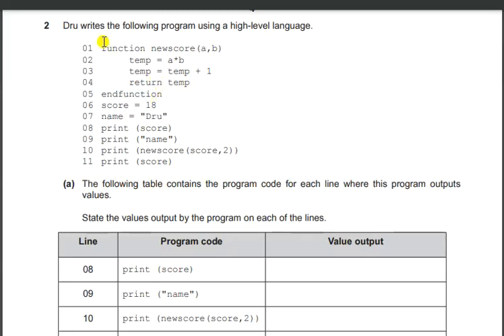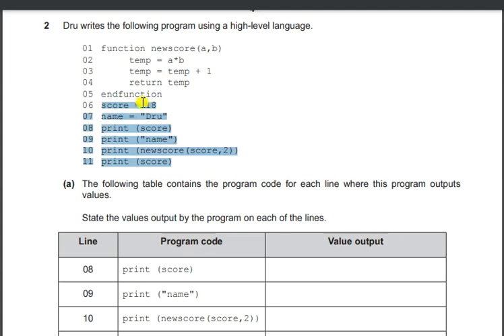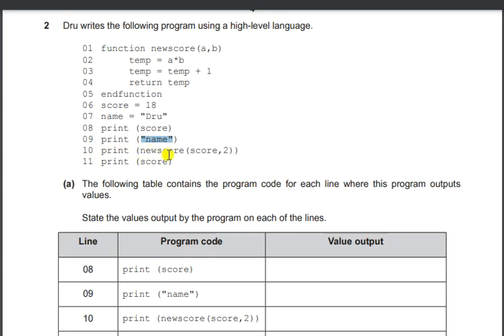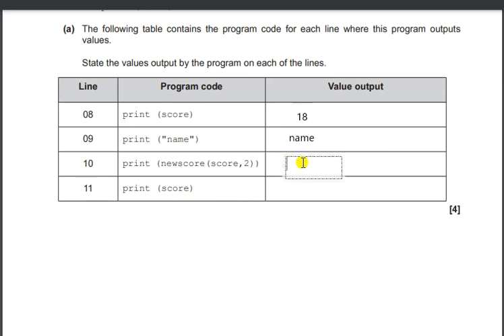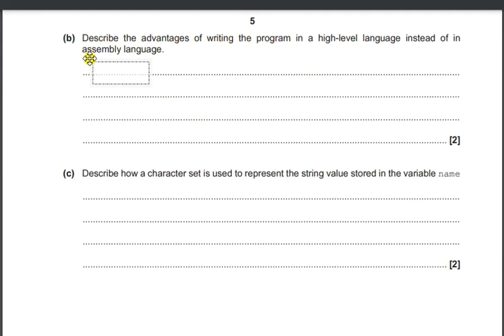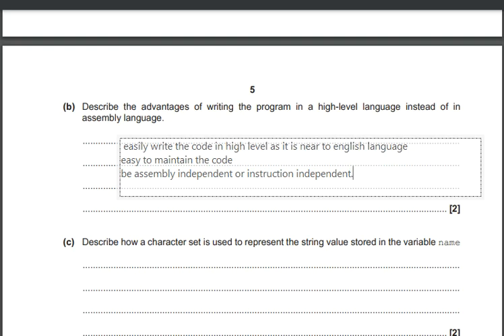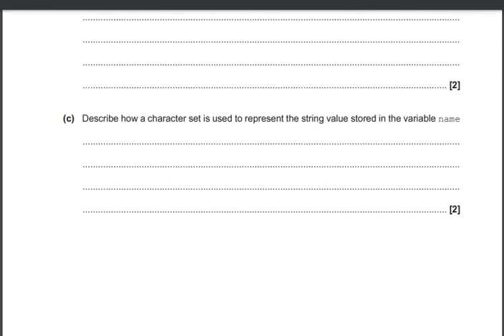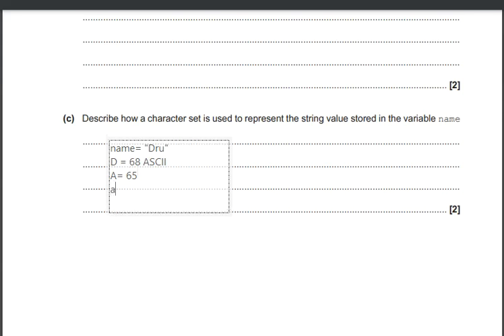GCSE Question 2 november 2020 programming